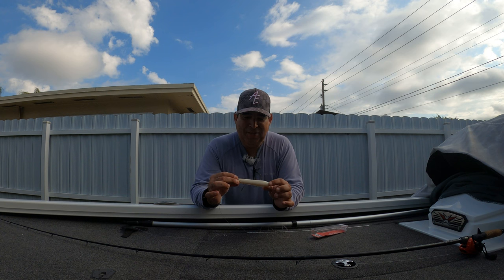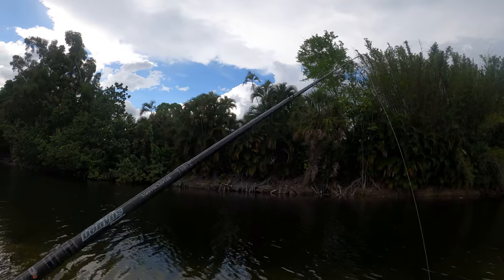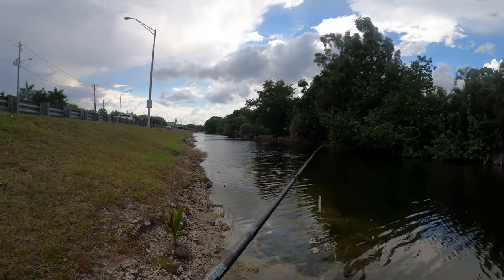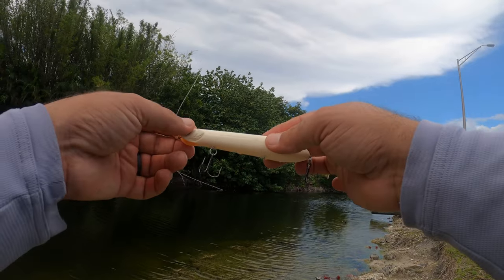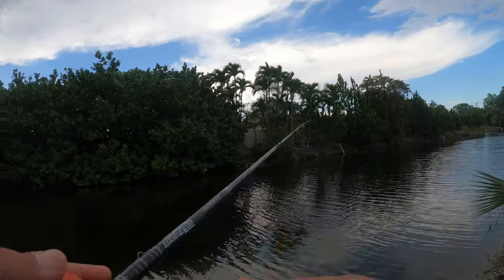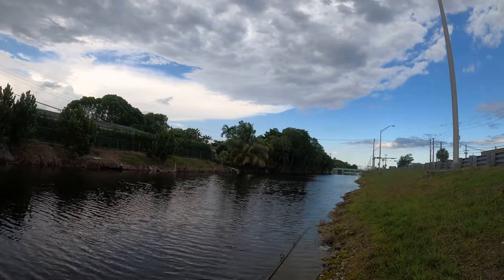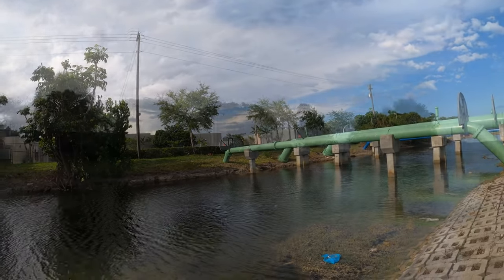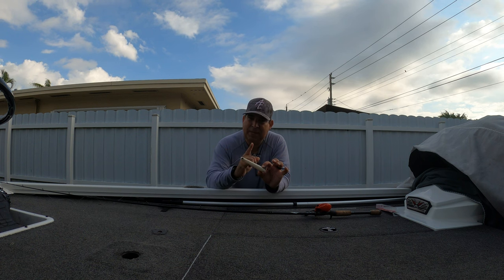South Florida Bank Fishing w/ the YO-ZURI Pencil Popper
In this bank fishing edition, I break in my new YO-ZURI Pencil Popper 135 F and provide several observations of this lure in action.